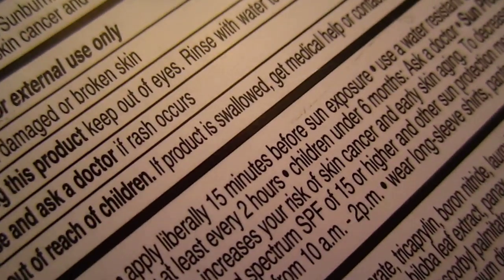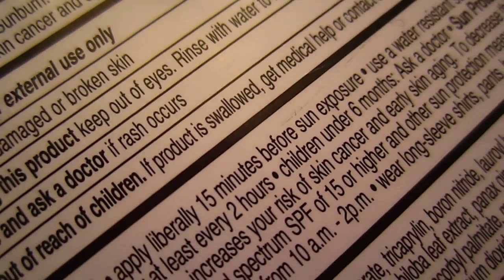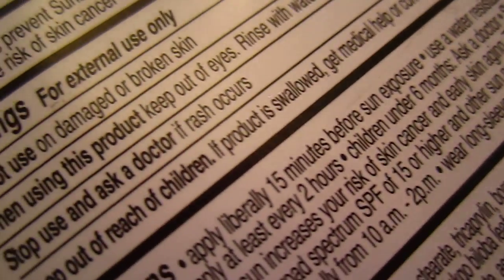Face powder close up 01